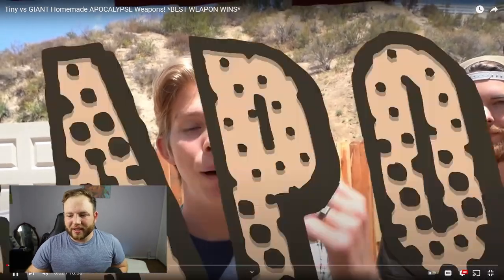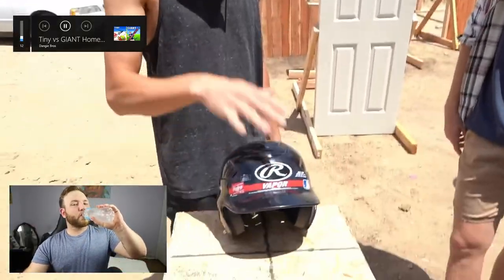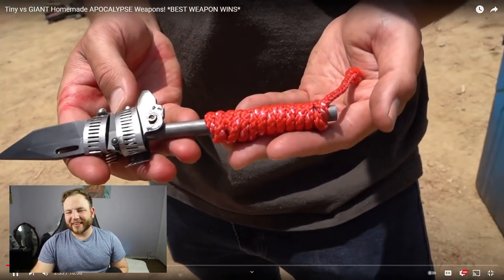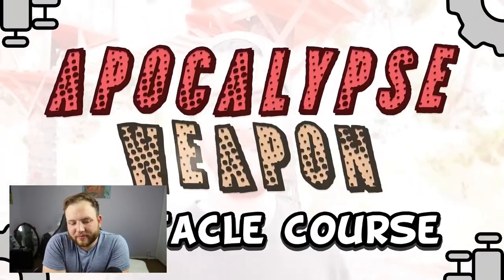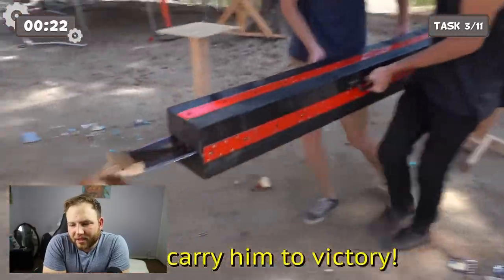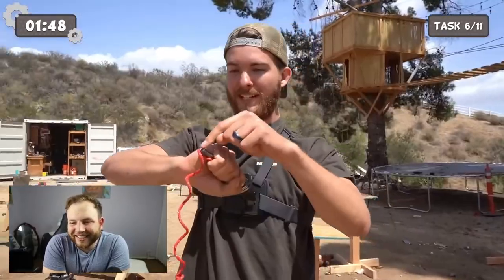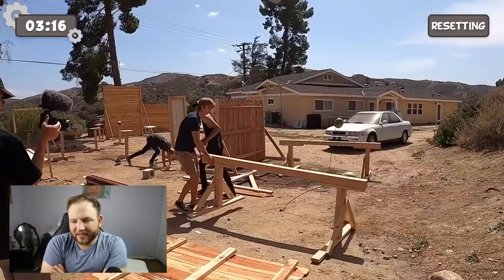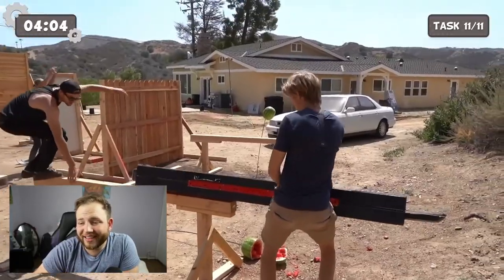Reacting to Dangie Bros Building Sketchy Apocalypse Weapons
One of our favorite channels to watch is the Dangie Bros, and in this video I react to the guys building tiny and huge Apocalypse weapons. The risk of injurie in their video was high watch with me to see what happens!